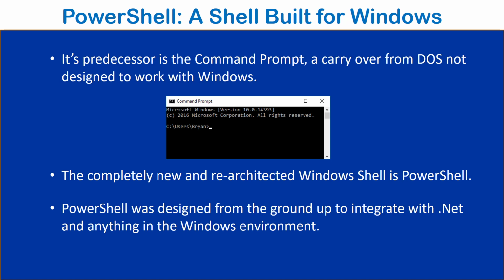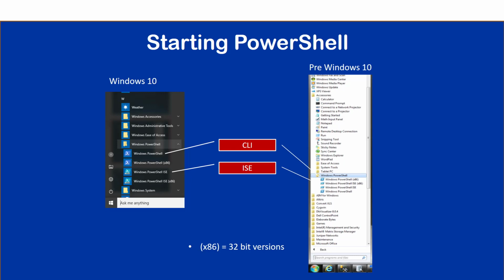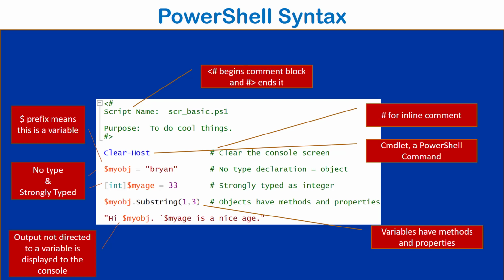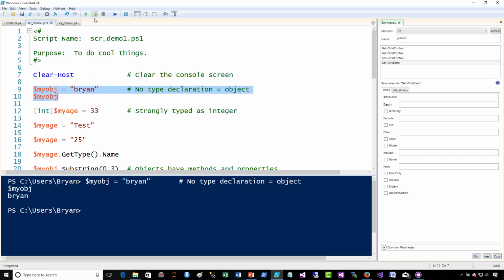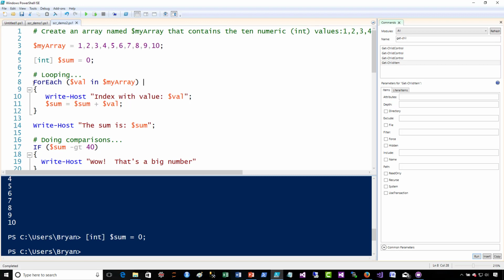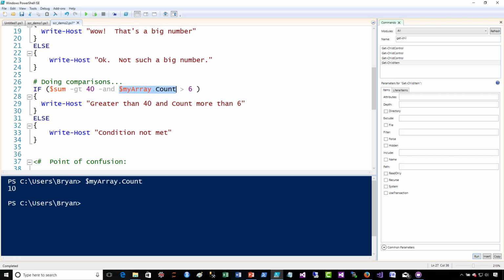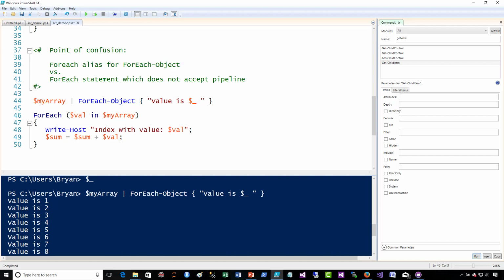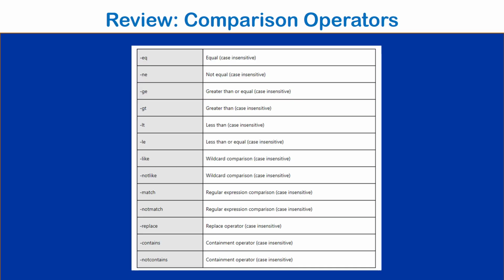PowerShell Module 2: A Brief Introduction to the Language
The second module in a PowerShell series.